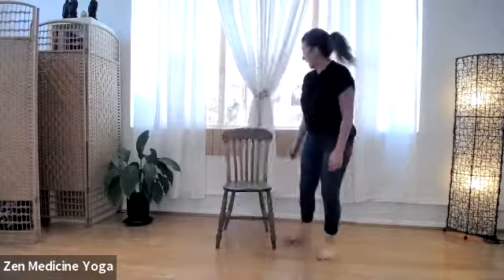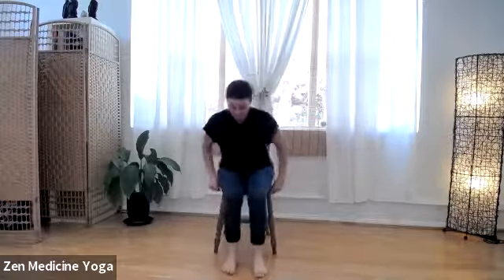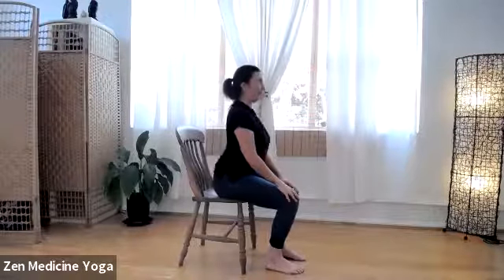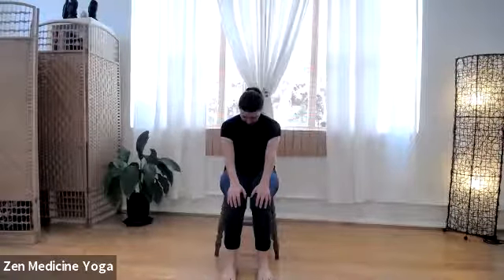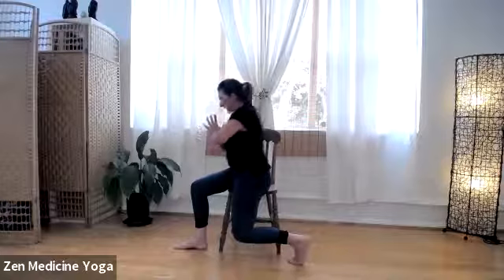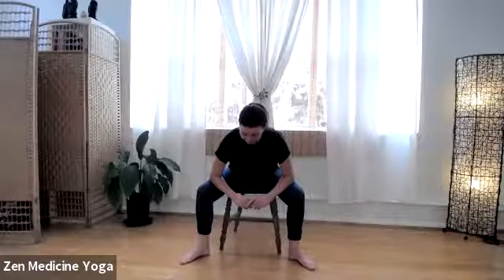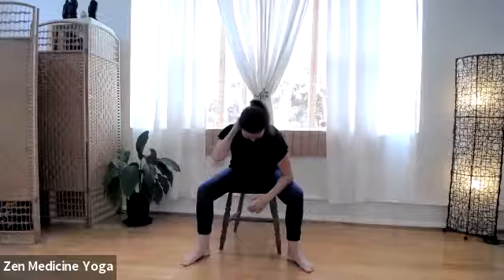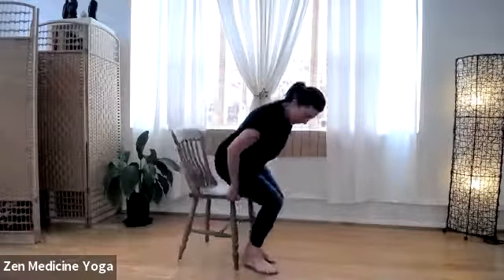Chair Yoga - Back Relax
Release emotional and muscle tension in the back and encourage a relaxed but strong supportive structure